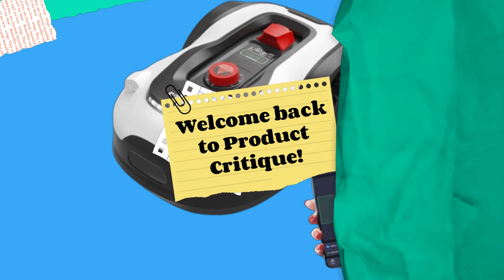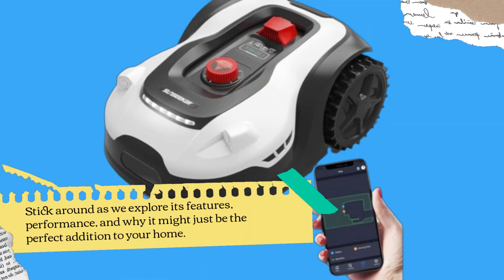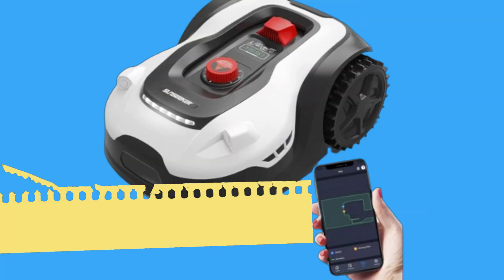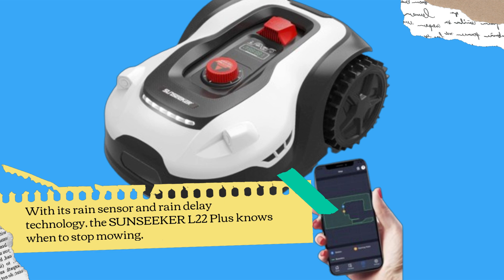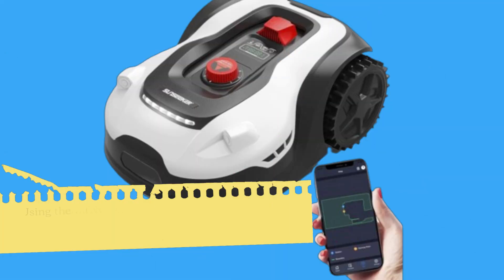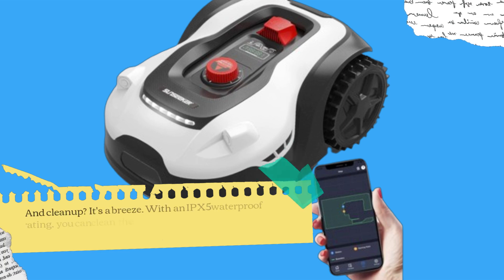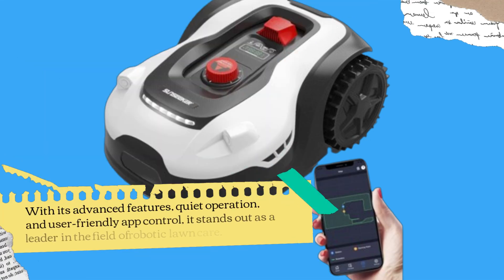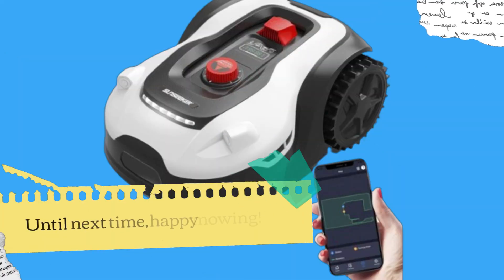🌿 SUNSEEKER L22 Plus Robotic Lawn Mower | Best Smart Lawn Mower 🌿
Amazon Product Name : SUNSEEKER L22 Plus Robotic Lawn Mower

Revolutionize your lawn care routine with our video on the "Best Smart Lawn Mower"! We review the top smart lawn mowers, focusing on their advanced features, ease of use, and efficiency. Whether you’re looking for automated mowing solutions or high-tech functionality, the Best Smart Lawn Mower offers cutting-edge options to keep your lawn pristine with minimal effort. Watch now to find out which smart lawn mowers are the best and why the Best Smart Lawn Mower is a game-changer for modern landscaping!